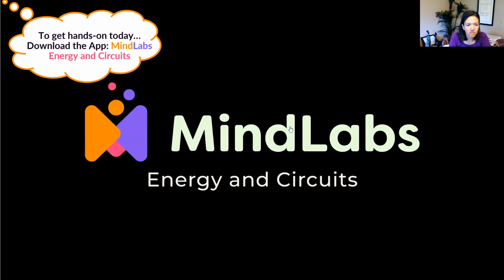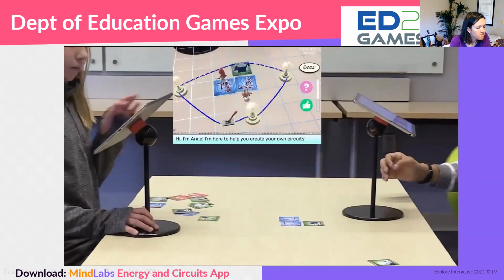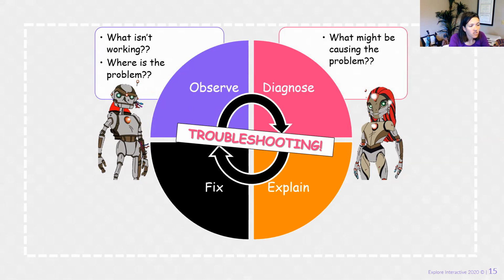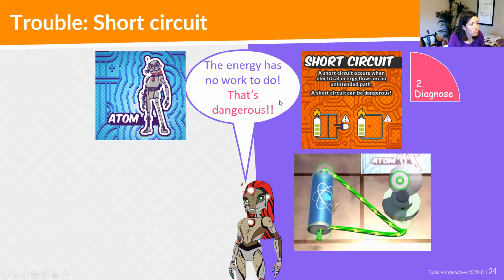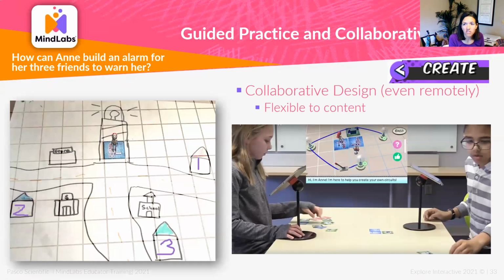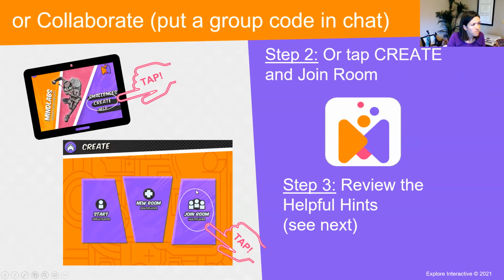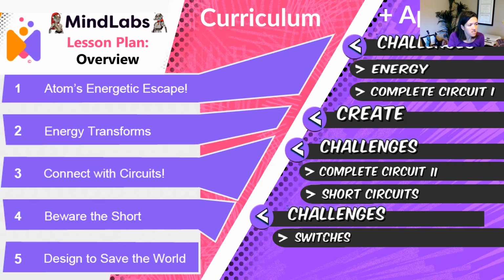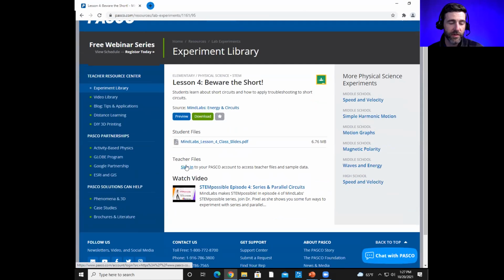PASCO + Mindlabs Educator 60min Training Webinar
Do you want to learn how to use augmented reality in your classroom to boost STEM learning through engineering design?  In this 60 minute session, you can get hands on (yes it's true!!) experience with AR for energy and circuits!